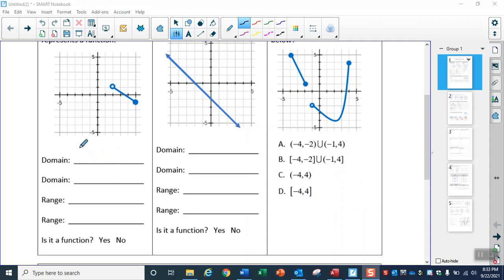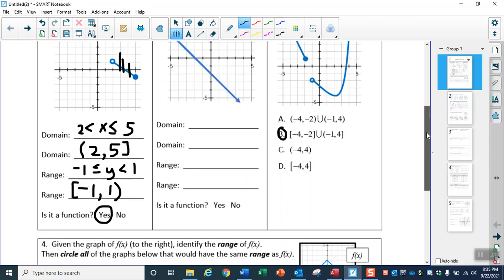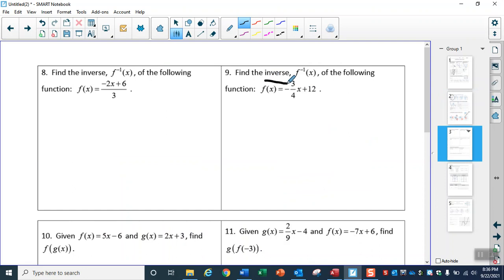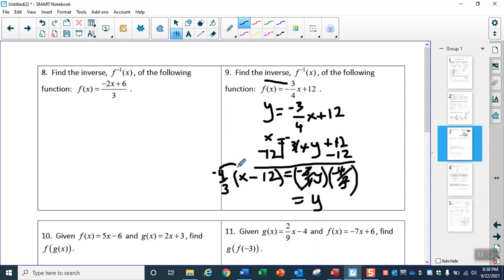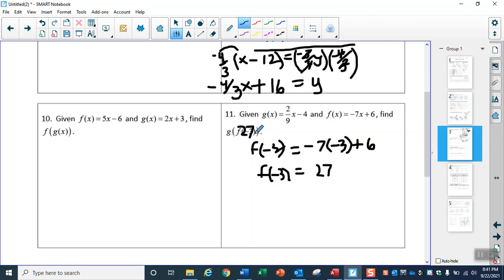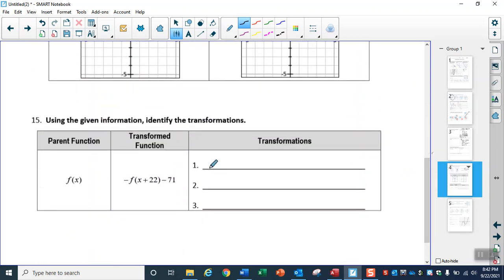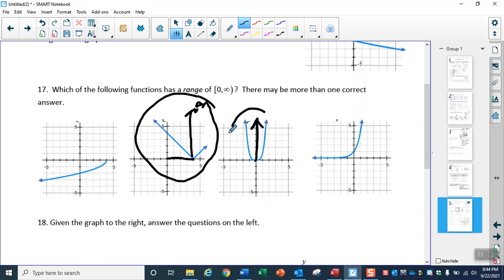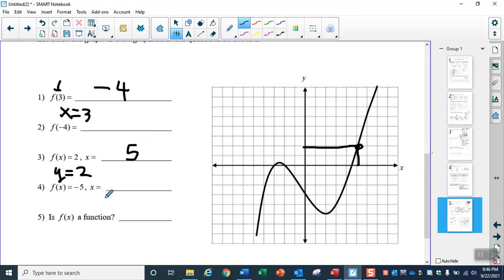Unit 0 Practice Test ODDS